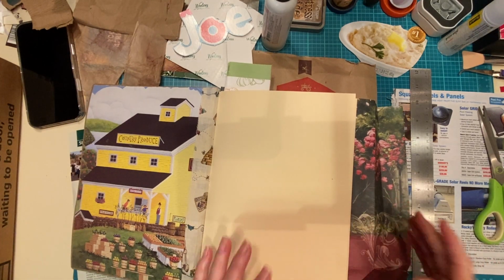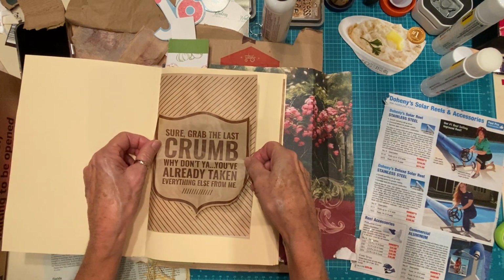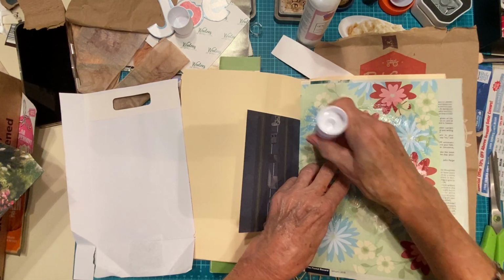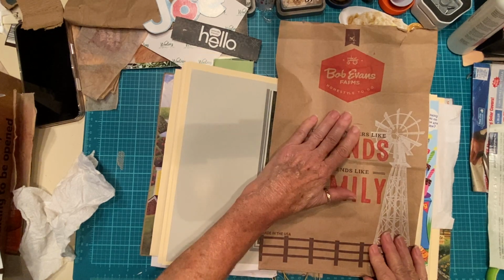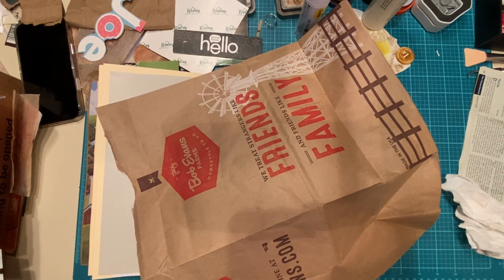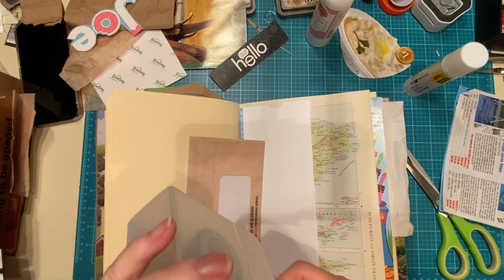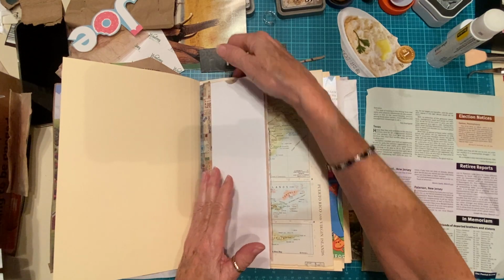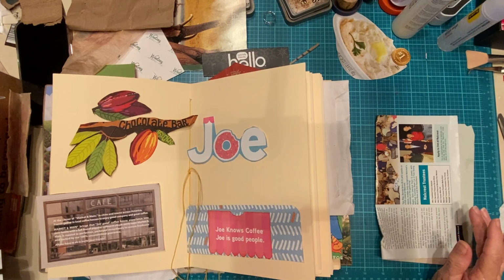True Junk Journal Stenciling and covering pages Pt. 6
I am covering the manilla pages with papers and stenciling.
This will be with the other parts in a playlist - True Junk Journal